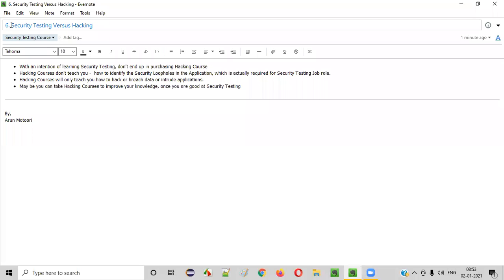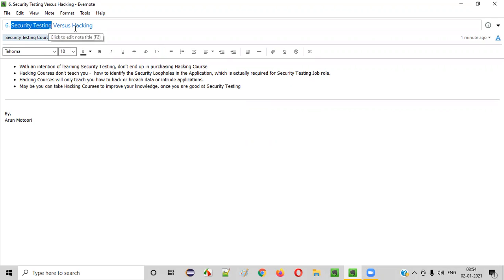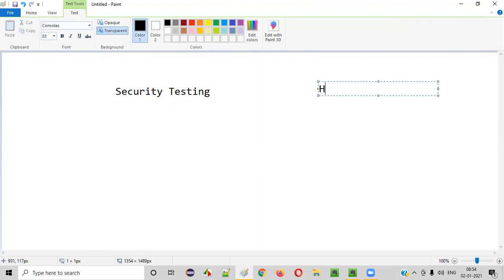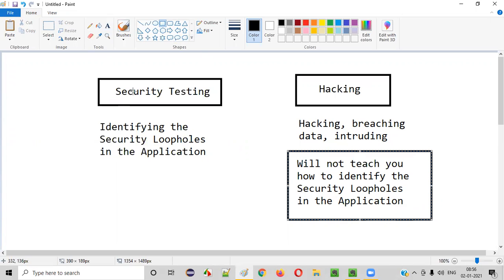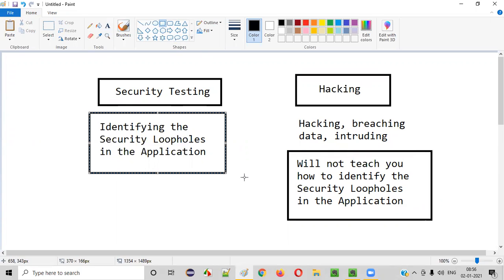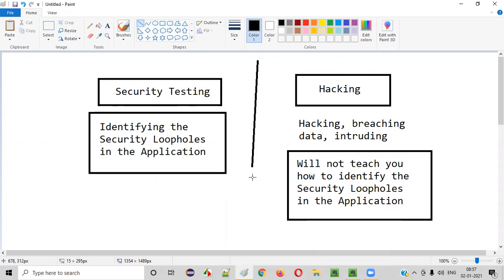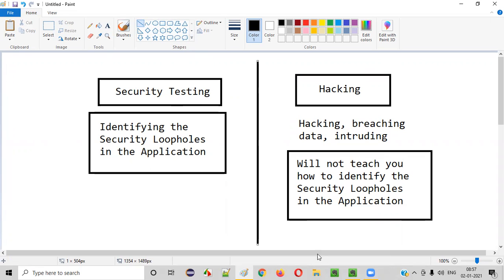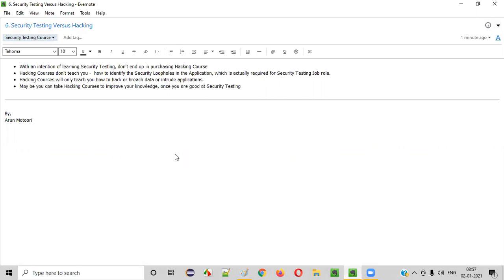Security Testing Versus Hacking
In this video, I have explained the difference between Security Testing and Hacking.